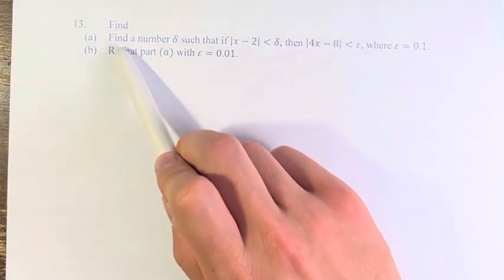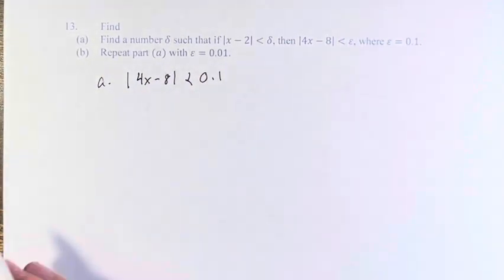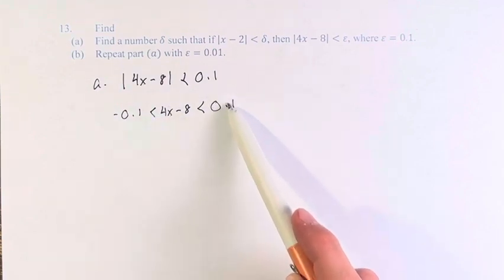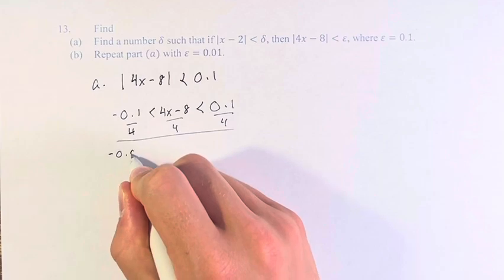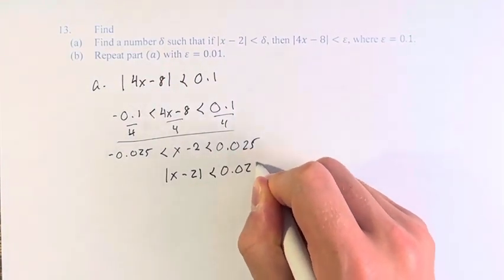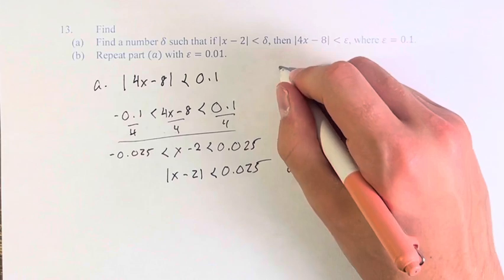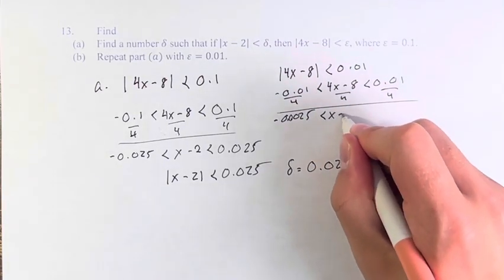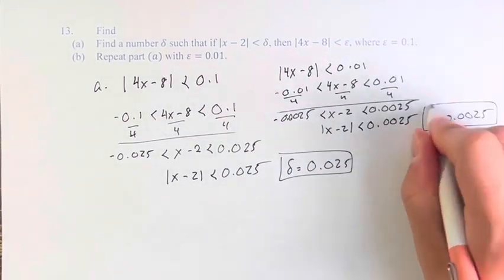13. Find a number δ such that if |x-2 |4x-8|⋖ε, where ε=0.1. Repeat part (a) with ε=0.01.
13.
(a) Find a number δ such that if |x-2|⋖δ, then |4x-8|⋖ε, where ε=0.1
(b) Repeat part (a) with ε=0.01.

Calculus: Early Transcendentals
Chapter 2: Limits and Derivatives
Section 2.4: The Precise Definition of a Limit
Problem 13